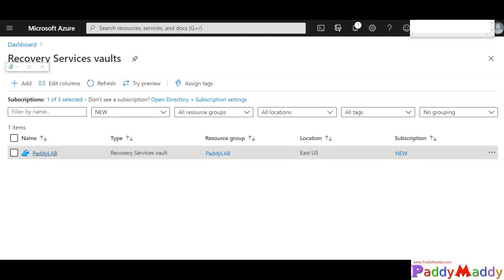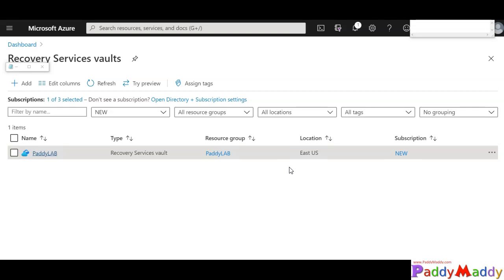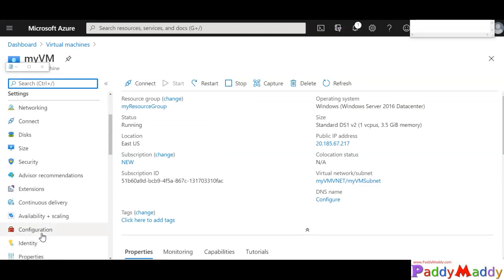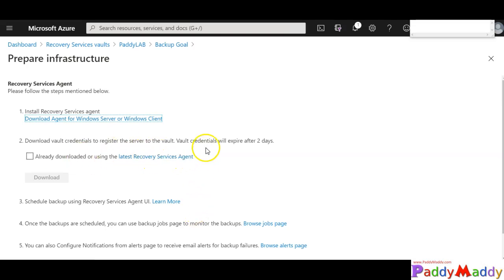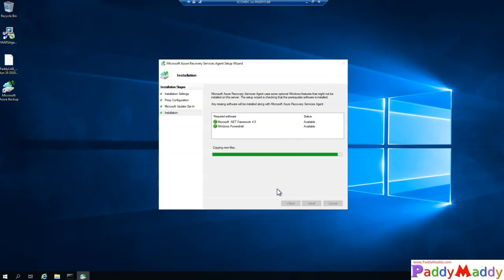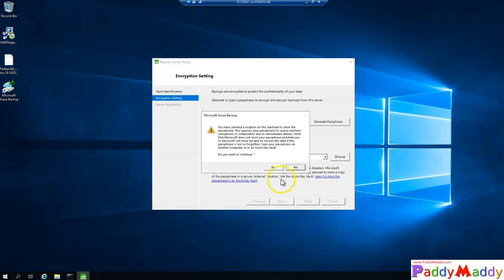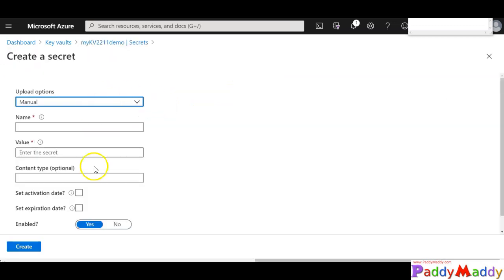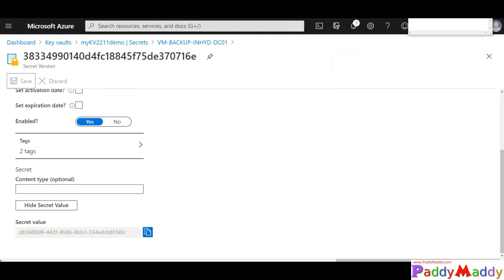Azure Backup Encryption at REST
Encrypt your Backup at rest
Encryption in Azure Backup

All your backed-up data is automatically encrypted when stored in the cloud using Azure Storage encryption, which helps you meet your security and compliance commitments. This data at rest is encrypted using 256-bit AES encryption, one of the strongest block ciphers available, and is FIPS 140-2 compliant. In addition to encryption at rest, all your backup data in transit is transferred over HTTPS. It always remains on the Azure backbone network.

Levels of encryption in Azure Backup
Azure Backup includes encryption on two levels:

Encryption of data in the Recovery Services vault
Using platform-managed keys: By default, all your data is encrypted using platform-managed keys. You don't need to take any explicit action from your end to enable this encryption. It applies to all workloads being backed up to your Recovery Services vault.
Using customer-managed keys: When backing up your Azure Virtual Machines, you can choose to encrypt your data using encryption keys owned and managed by you. Azure Backup lets you use your RSA keys stored in the Azure Key Vault for encrypting your backups. The encryption key used for encrypting backups may be different from the one used for the source. The data is protected using an AES 256 based data encryption key (DEK), which is, in turn, protected using your keys. This gives you full control over the data and the keys. To allow encryption, it's required that you grant the Recovery Services vault access to the encryption key in the Azure Key Vault. You can disable the key or revoke access whenever needed. However, you must enable encryption using your keys before you attempt to protect any items to the vault.
Infrastructure-level encryption: In addition to encrypting your data in the Recovery Services vault using customer-managed keys, you can also choose to have an additional layer of encryption configured on the storage infrastructure. This infrastructure encryption is managed by the platform. Together with encryption at rest using customer-managed keys, it allows two-layer encryption of your backup data. Infrastructure encryption can only be configured if you first choose to use your own keys for encryption at rest. Infrastructure encryption uses platform-managed keys for encrypting data.
Encryption specific to the workload being backed up
Azure virtual machine backup: Azure Backup supports backup of VMs with disks encrypted using platform-managed keys, as well as customer-managed keys owned and managed by you. In addition, you can also back up your Azure Virtual machines that have their OS or data disks encrypted using Azure Disk Encryption. ADE uses BitLocker for Windows VMs, and DM-Crypt for Linux VMs, to perform in-guest encryption.